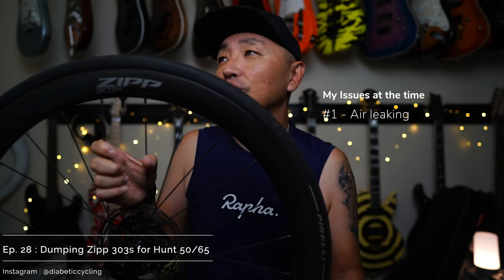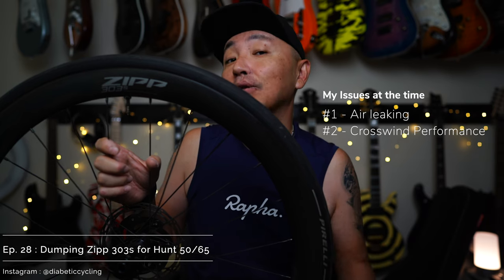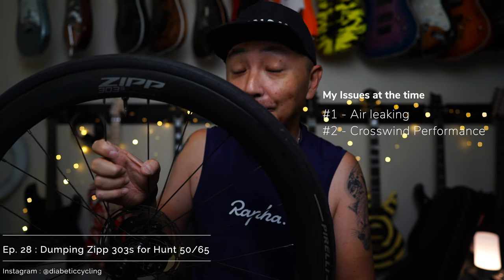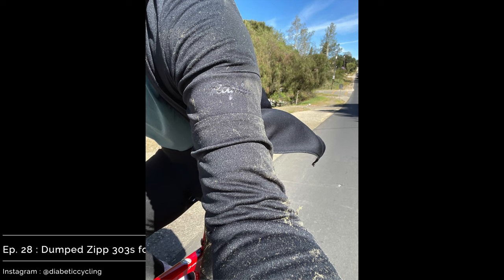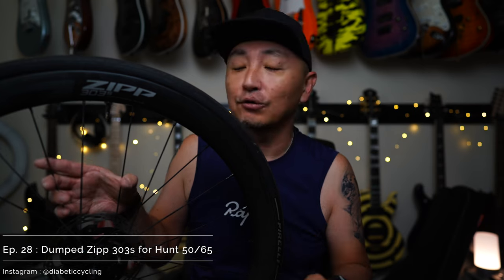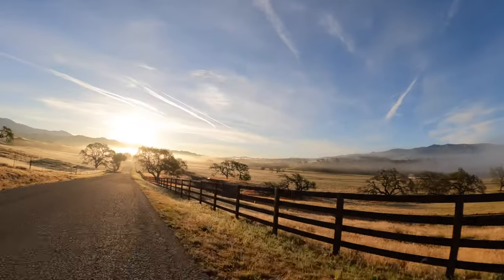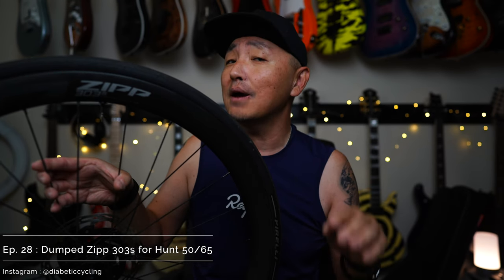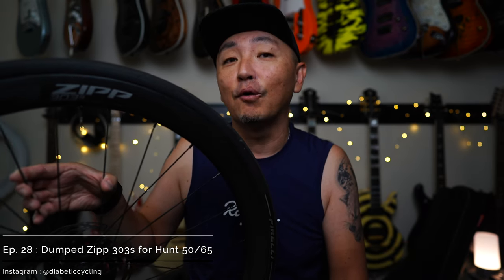Ep.28 [ENG] - Hunt 5065 Wheelset for my Pinarello Prince. A full review.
In this episode, I describe in detail why I had to let go of my Zipp 303s. A full review of Hunt 5065 why I chose this wheelset and performance.